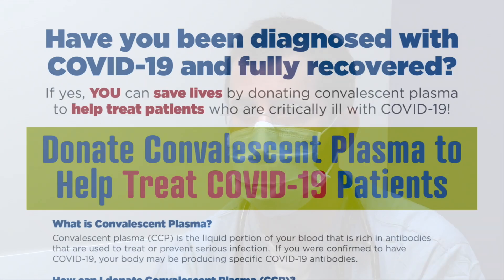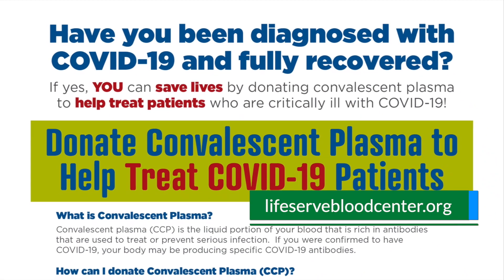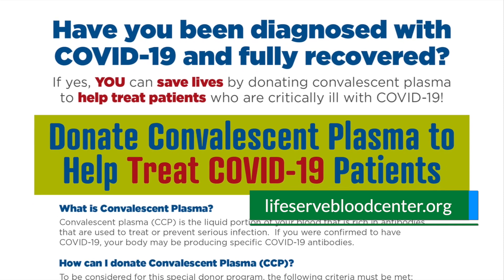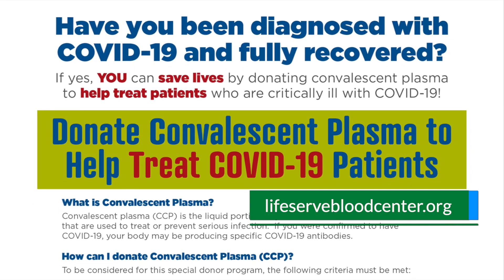Convalescent Plasma Treatment for COVID-19 | McFarland Clinic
McFarland Clinic and partner hospitals in central Iowa are teaming up to provide COVID-19 Convalescent Plasmas Treatment patients to COVID-19 patients. This experimental treatment that uses plasma donated by individuals who have recovered from the disease may help other people recover more quickly. Dan Fulton, MD of McFarland Clinic Infectious Diseases explains how it works.